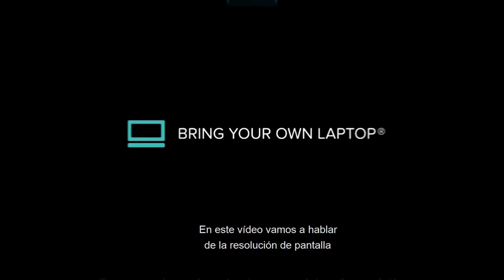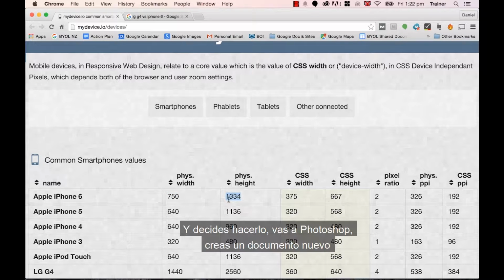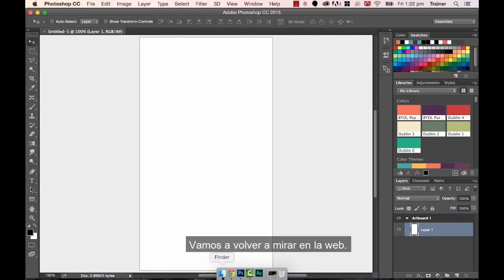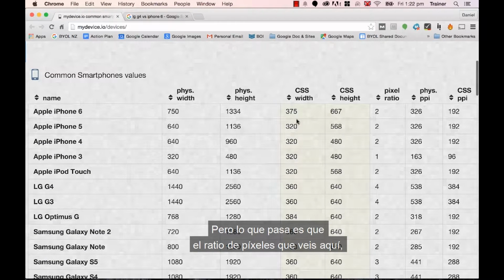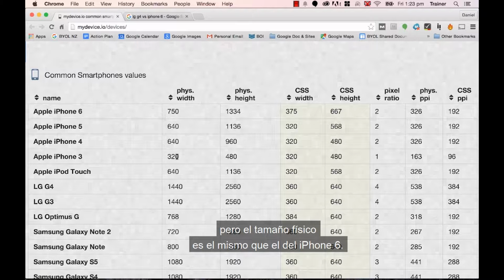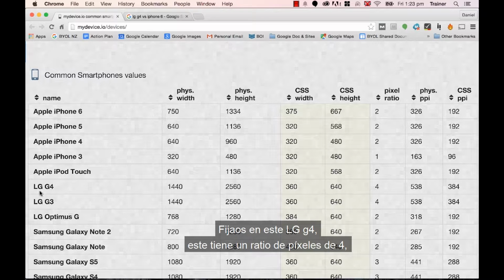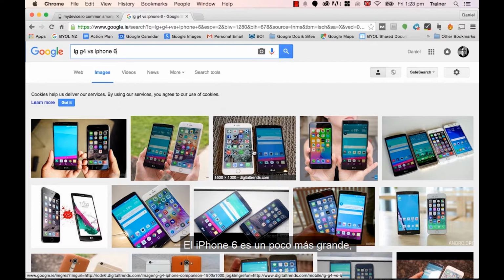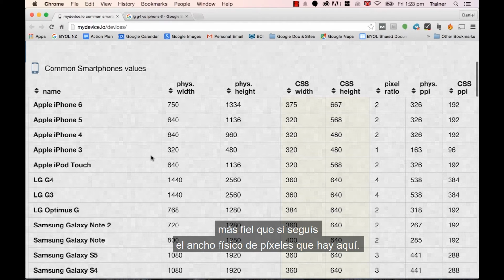[18/49] - Tamaño de pantalla para desktop, tableta y móvil - Photoshop para la web